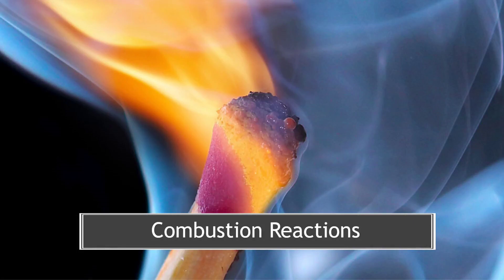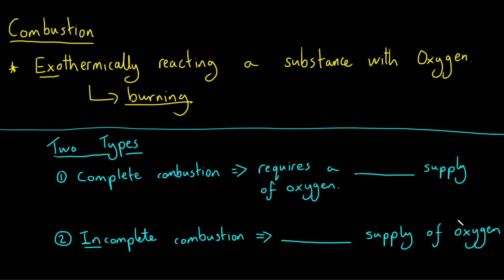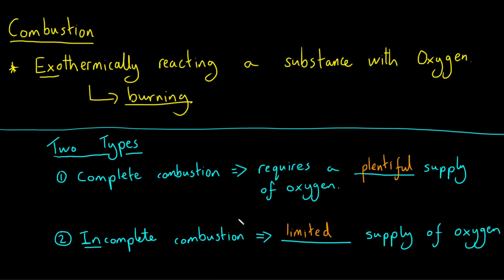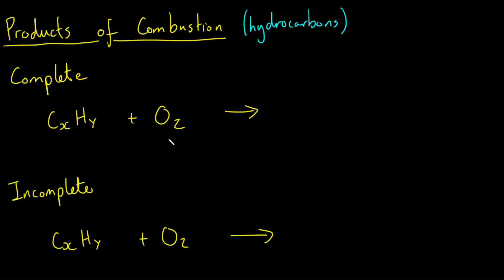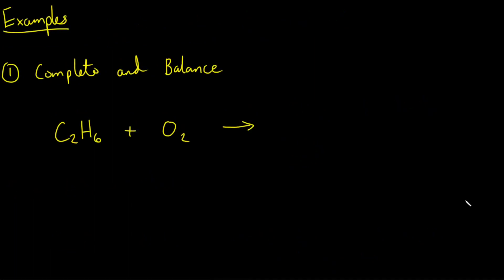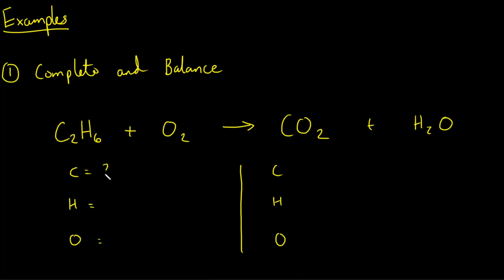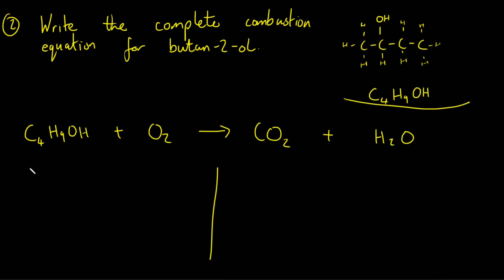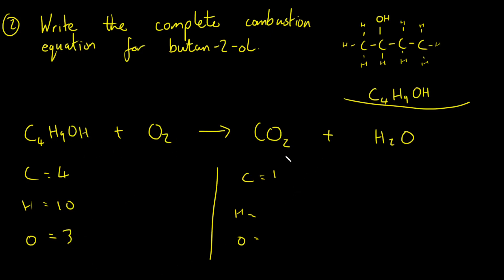Combustion Reactions - Lesson 12 Unit 2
National 5 Chemistry - Unit 2 Natures Chemistry